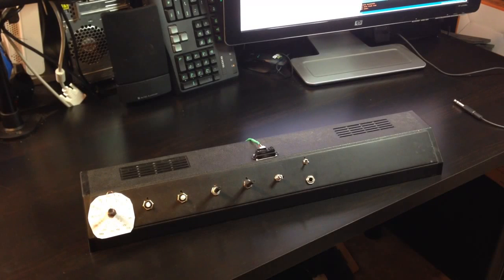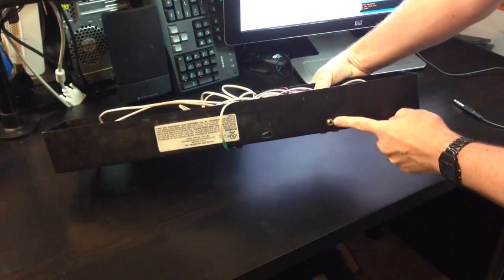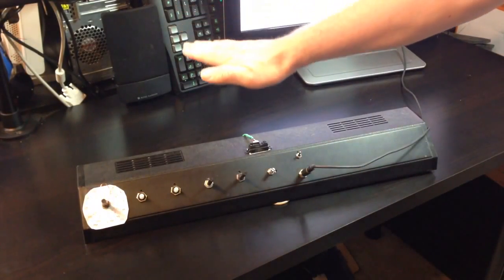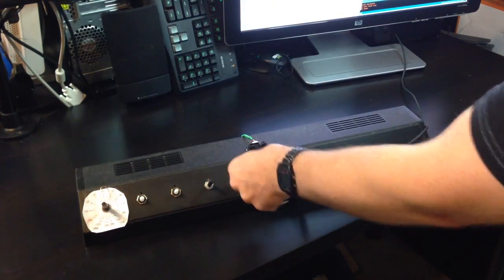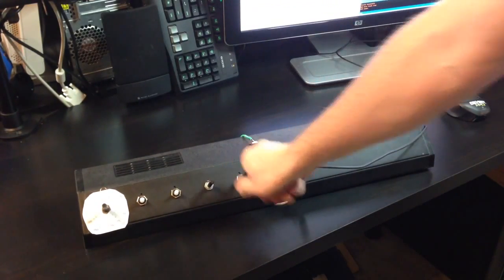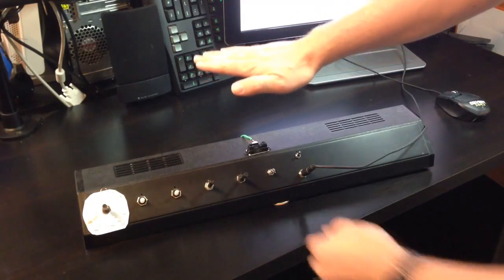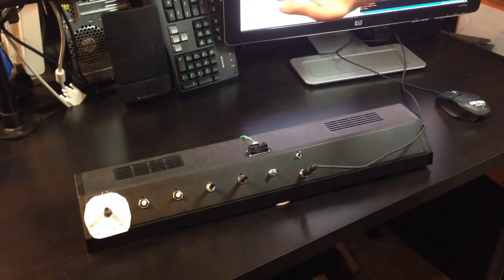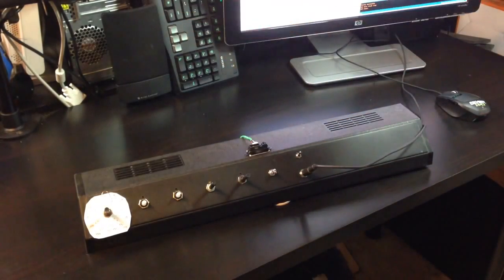Digital theremin V2